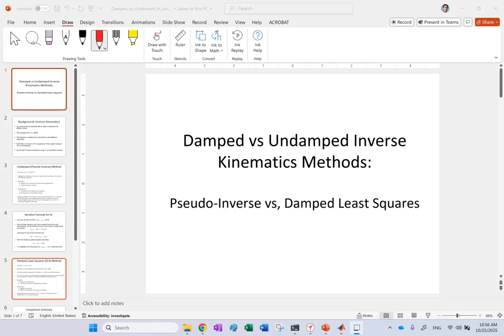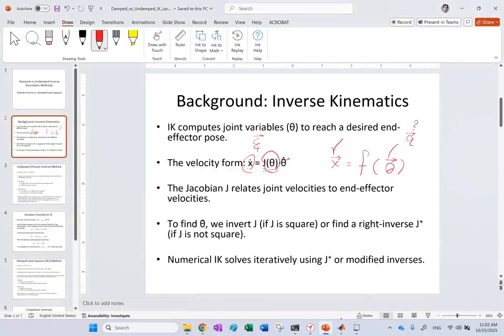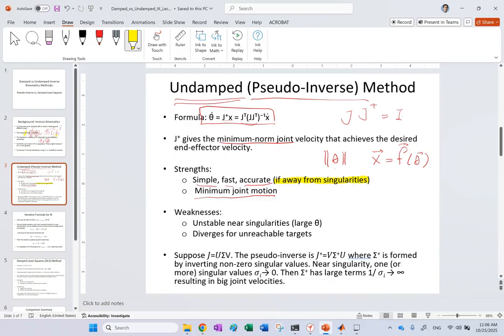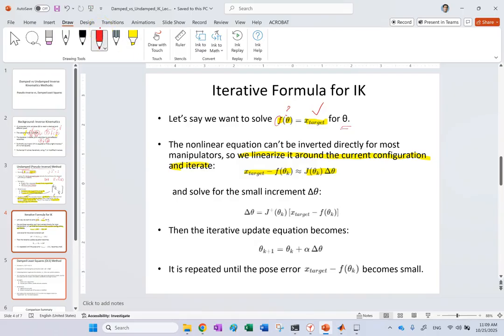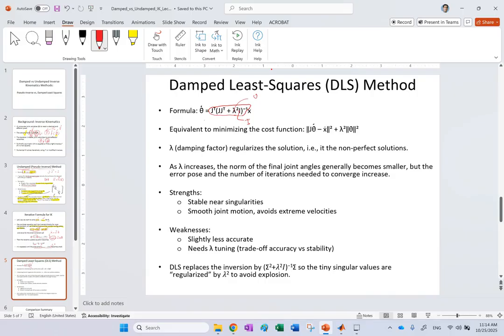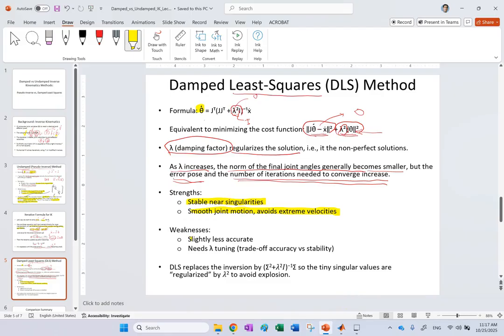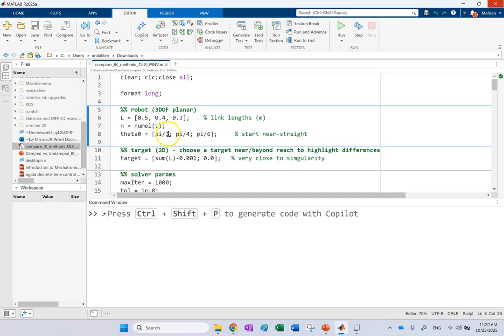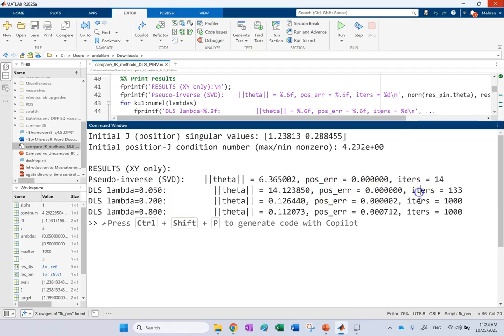PseudoInverse vs Damped Least Square Inverse Kinematics Methods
PINV vs DLS Inverse Kinematics Methods are explained and compared in this video.